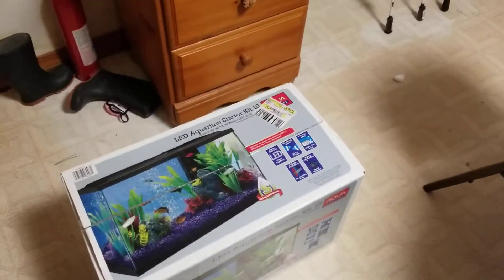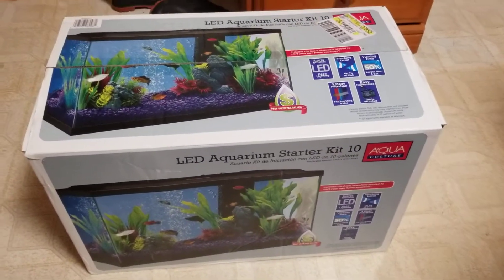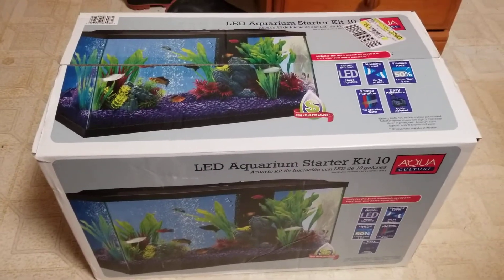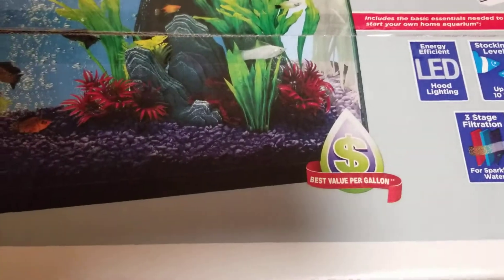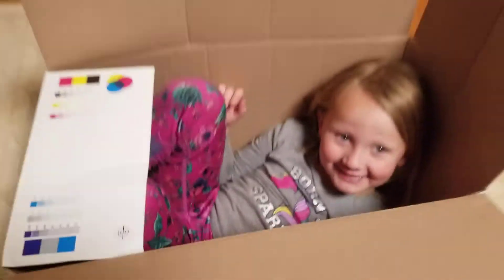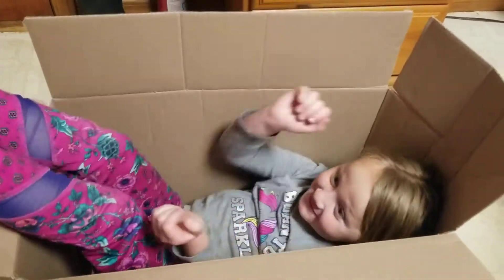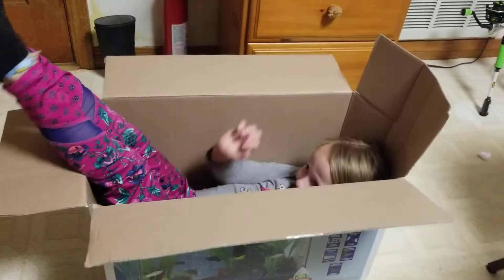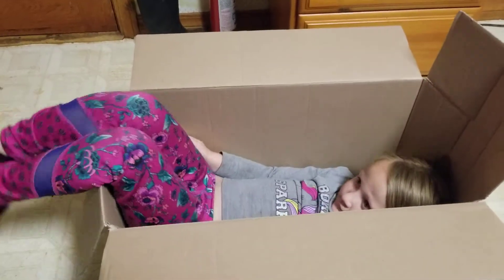April 17, 2021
10 gallon aquarium